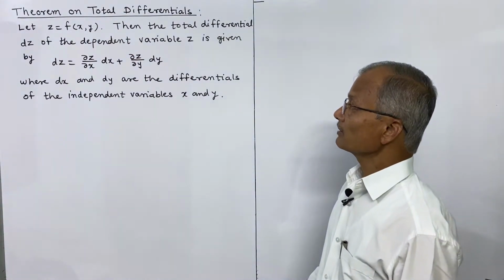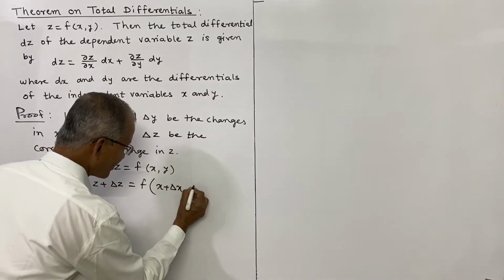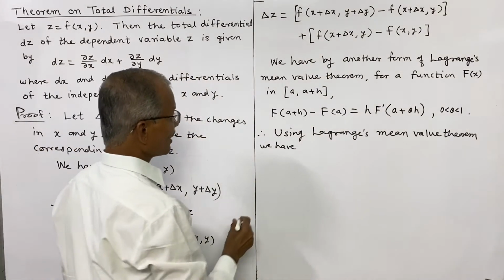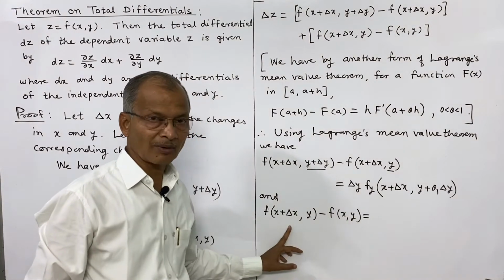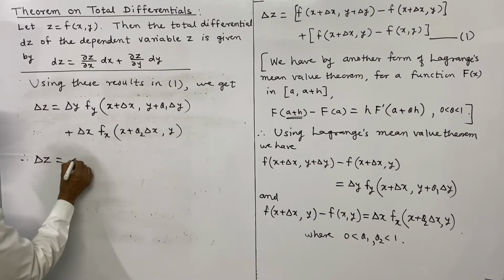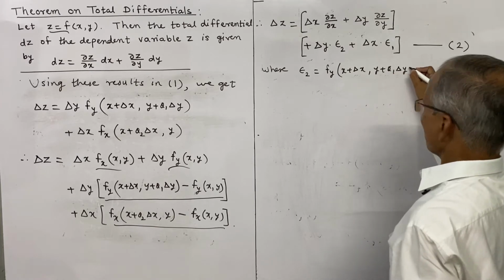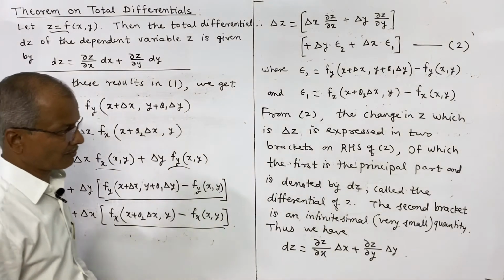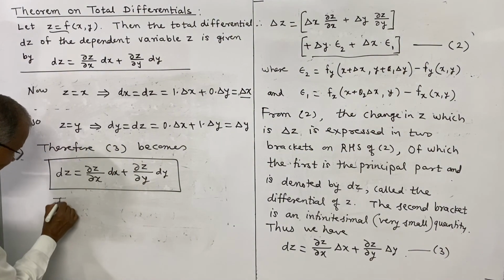Partial Differentiation: Theorem on Total Differentials. Lect. 4.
Partial Differentiation: Theorem on Total Differentials:
The statement and the proof of the theorem is given.